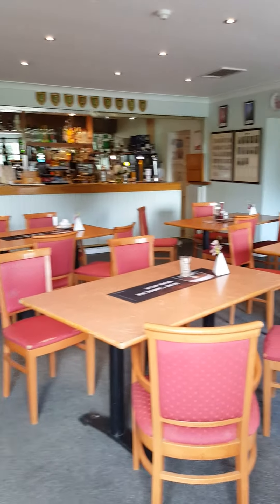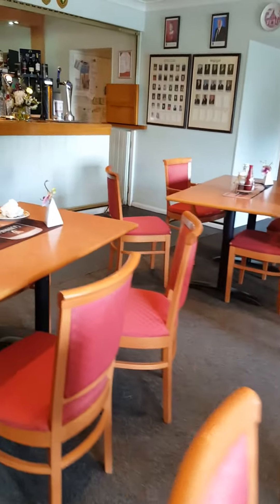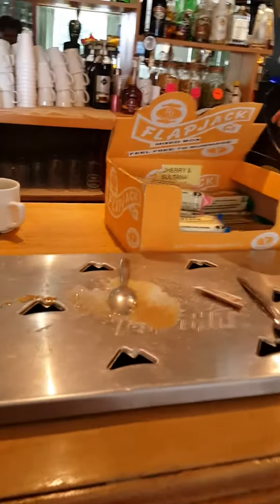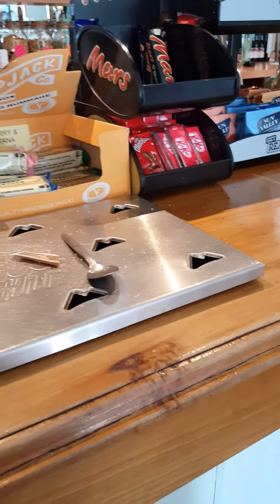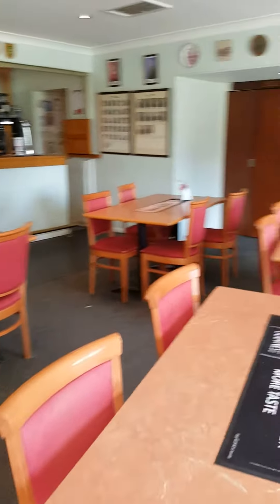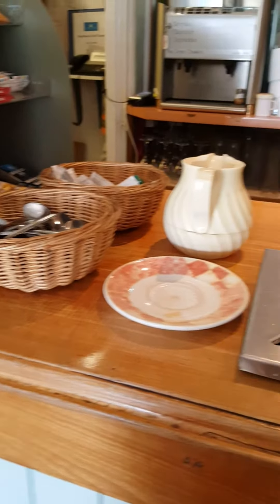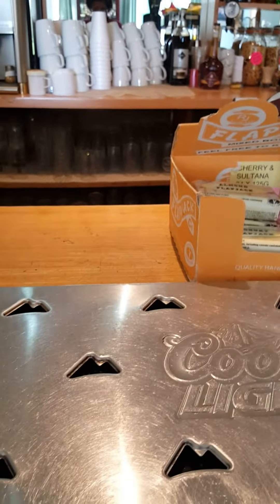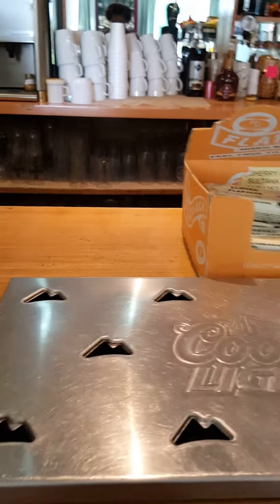Cleaning Down Tea Bar Area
How the bar should look to the next customer.